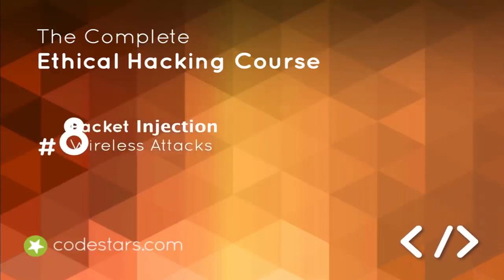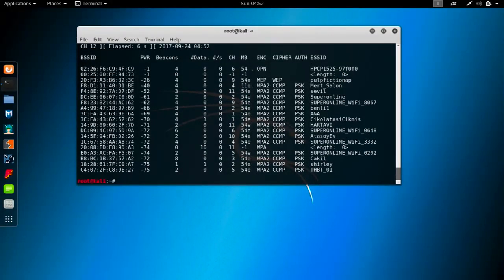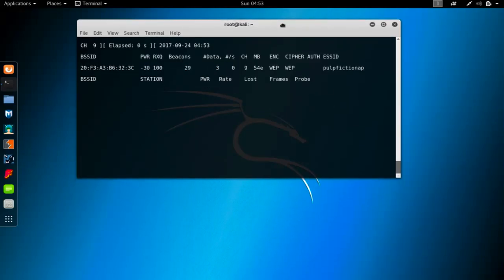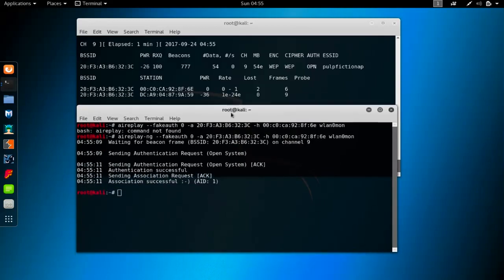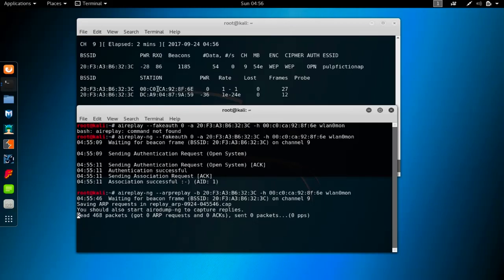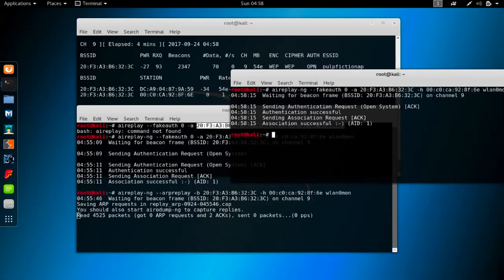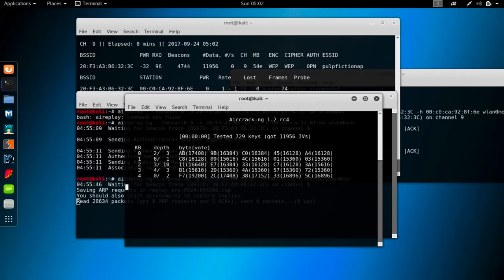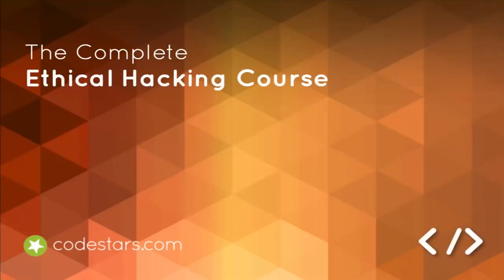5 Packet Injection